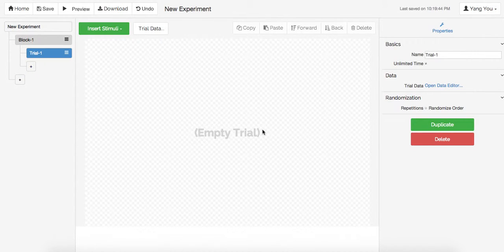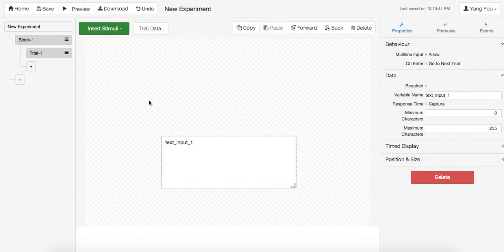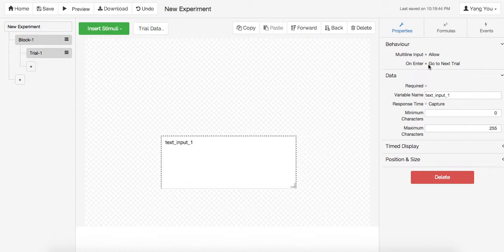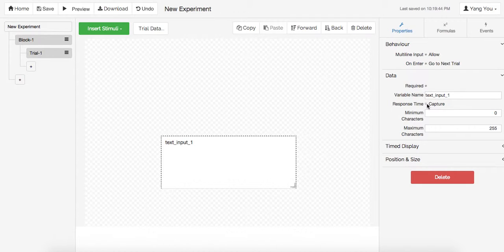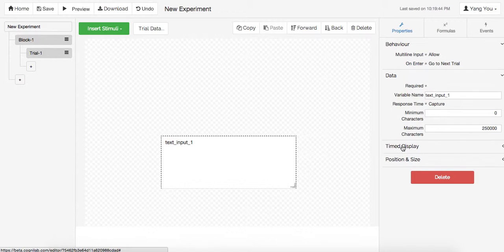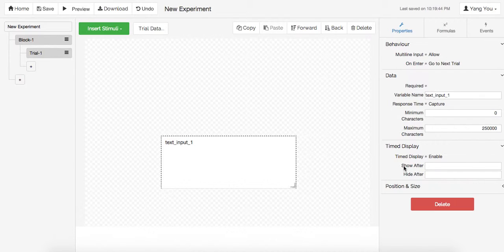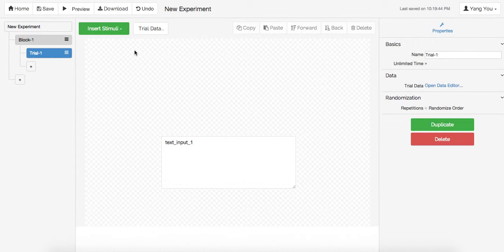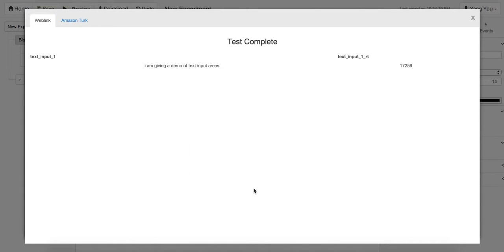Cognilab | Text input area (response mechanism)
How to insert and modify text input area as a response mechanism using Cognilab